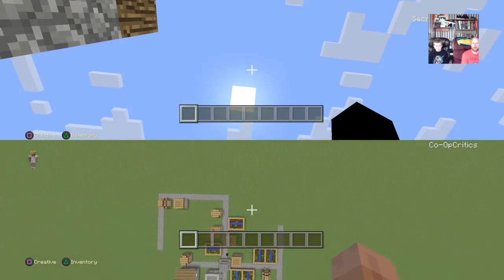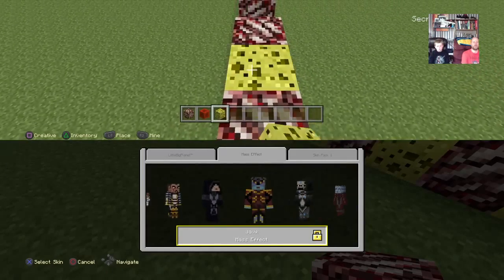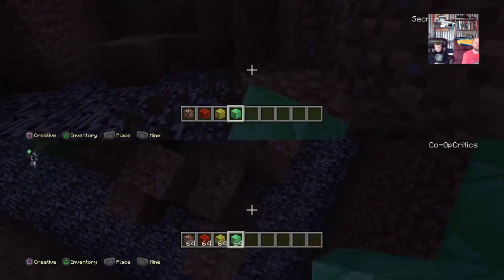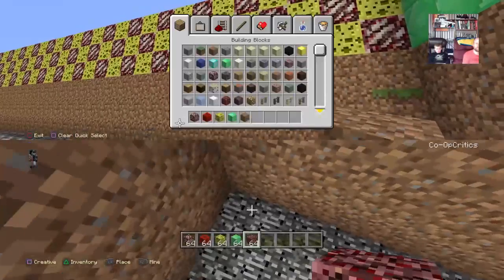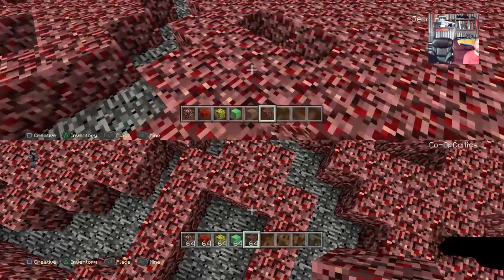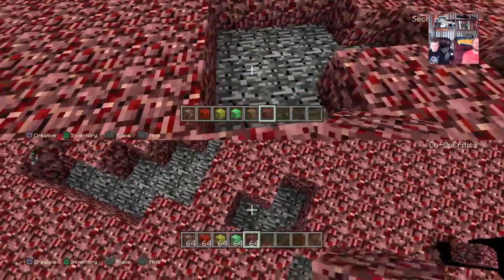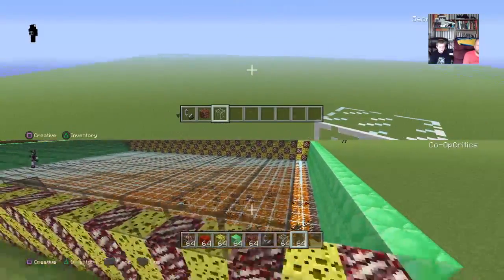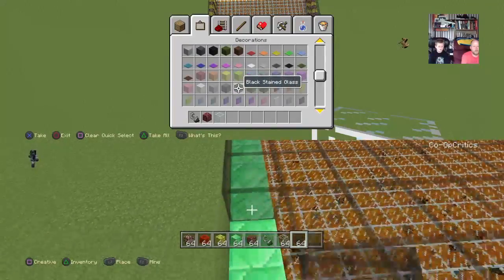Co-Op Craft: Family Edition Ep. 31 - Battleworld Beginnings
Brian and Parker take a break from their farming to start a new world and build a battle arena.

Co-Op Craft: Family Edition is a Minecraft series following the father/son duo of Brian and Parker as they explore.

Minecraft is a sandbox independent video game originally created by Swedish programmer Markus "Notch" Persson and later developed and published by the Swedish company Mojang since 2009. The creative and building aspects of Minecraft allow players to build constructions out of textured cubes in a 3D procedurally generated world. Other activities in the game include exploration, gathering resources, crafting, and combat. Multiple gameplay modes are available, including survival modes where the player must acquire resources to build the world and maintain health, a creative mode where players have unlimited resources to build and the ability to fly, and an adventure mode where players play custom maps created by other players.